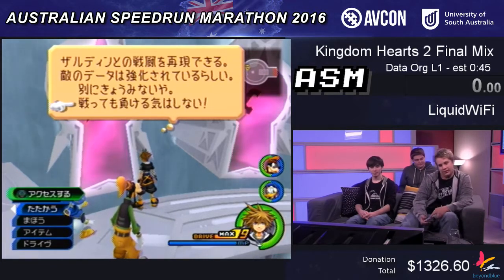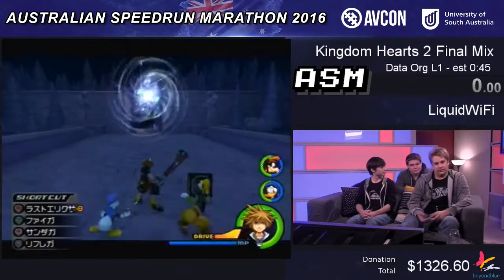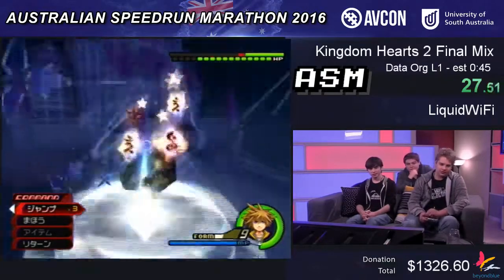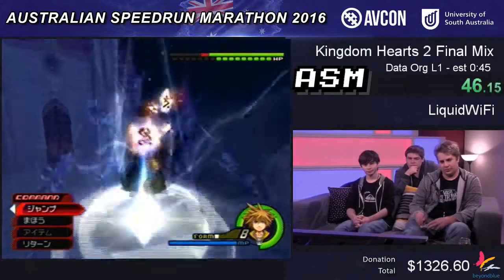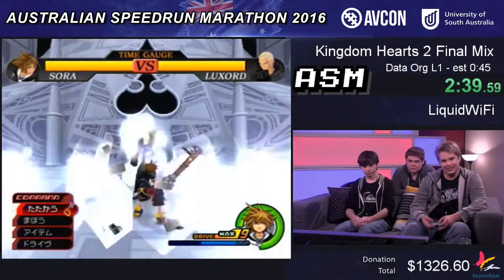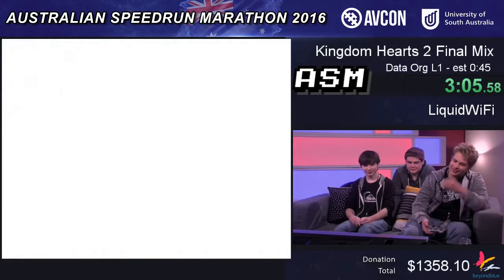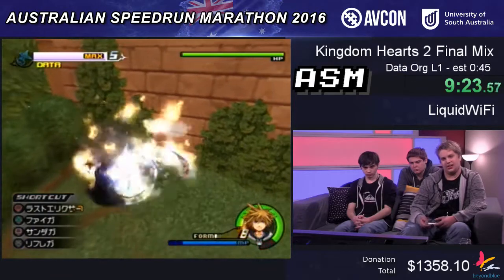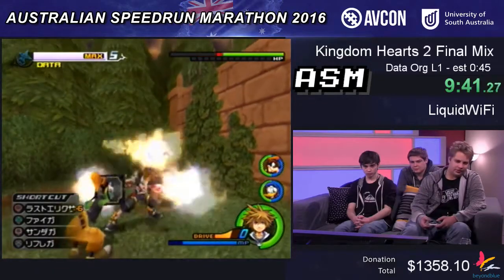ASM 2016 - Kingdom Hearts 2 Data Org L1 by LiquidWifi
Final time: 33:11